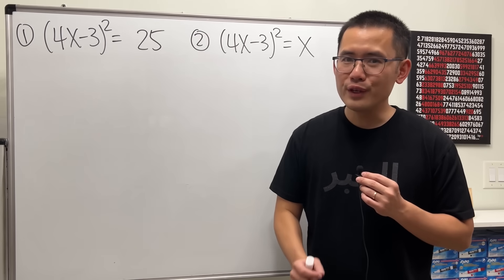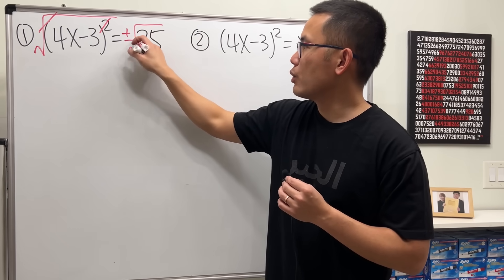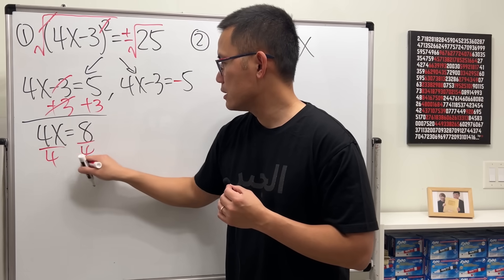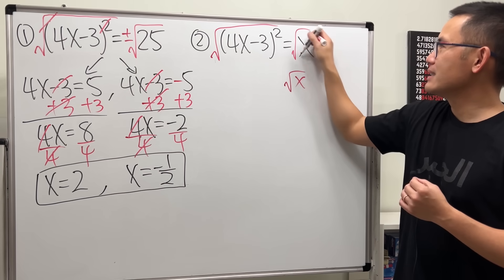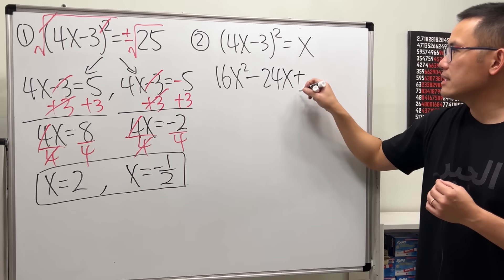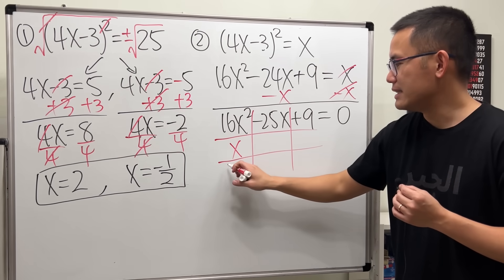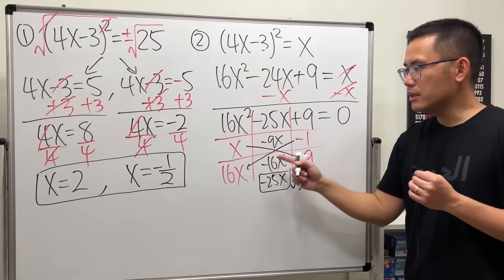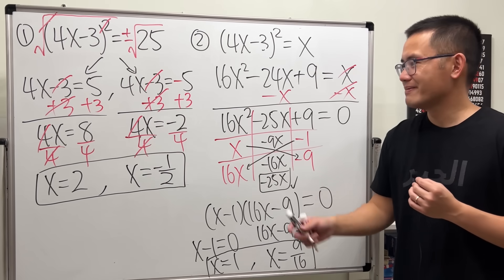When to take the square root on both sides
Learn to solve quadratic equations by taking the square roots on both sides. We will solve (4x-3)^2=25 and (4x-3)^2=x. Be careful that only one of these should be done with square root on both sides.